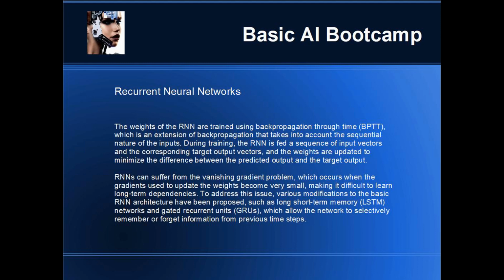Introduction to Advanced AI - 8f - GAN & RNN - Recurrent & Generative Adversarial Neural Networks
This video is one of a series of videos extracted from a multi day bootcamp on advanced Artificial Intelligence delivered to corporate clients. The content is for a non PhD & non dev audience. Not included is the Q&A, investment section, lab work & some of the more advanced sections. This bootcamp is a prerequisite to the dev & Superintelligence design bootcamps.

This Part 8f video of the AI bootcamp is a deep introduction to Generative Adversarial GAN & Recurrent Neural Networks RNN as a continuation of prior presentations on transformers, etc. & as a lead up to the later more in depth session on Generative Modeling & Generative AI. A deeper dive into GANs, RNNs & building Superintelligence is part of the Superintelligence Investment & Dev bootcamps. This video is the intro content for those bootcamps & later hands on lab work & Python coding by bootcamp attendees.